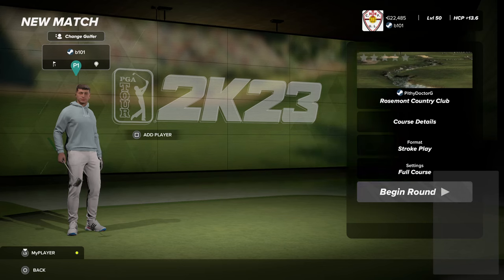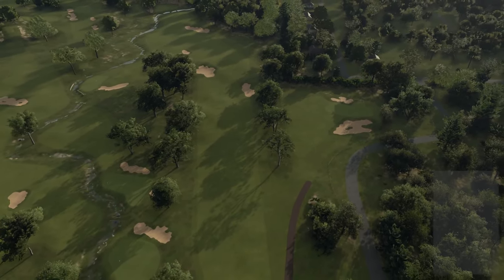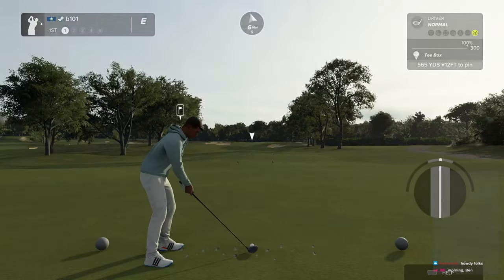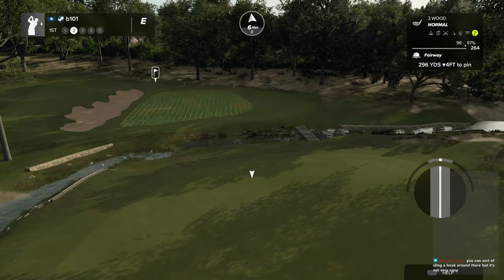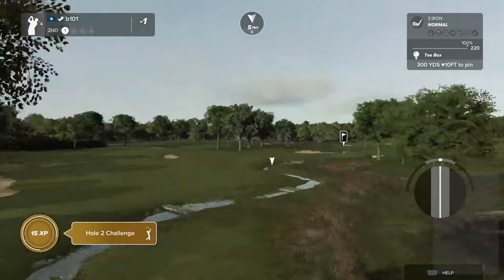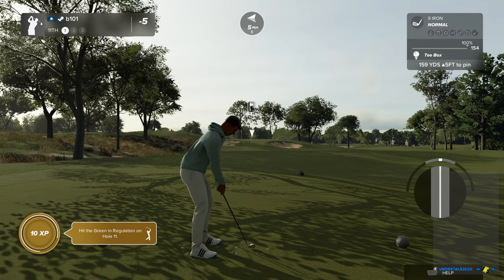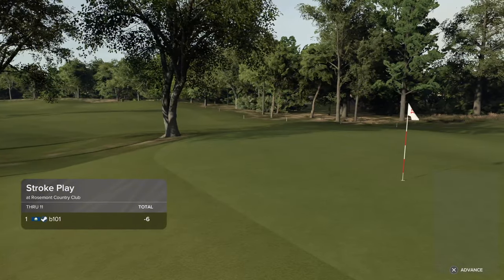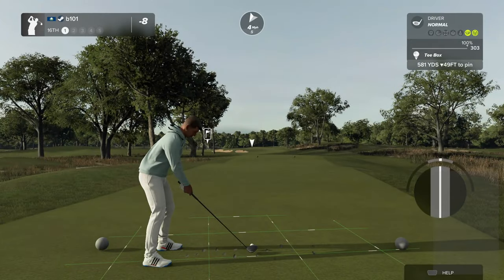Dream Team 2024: Rosemont Country Club (pithydoctorg)